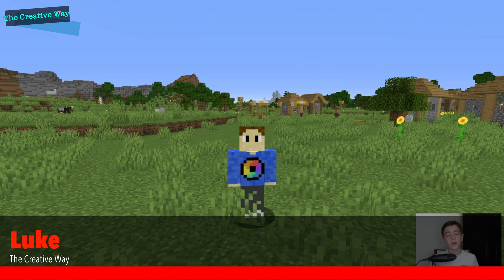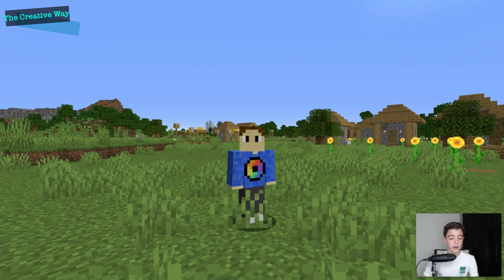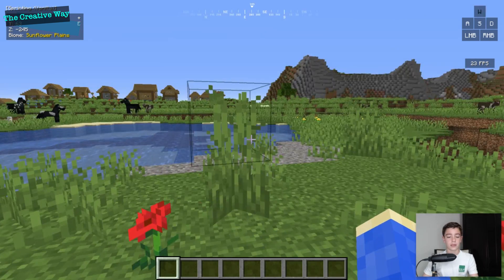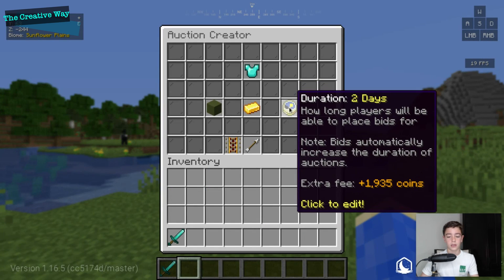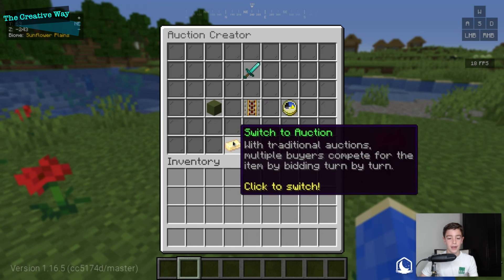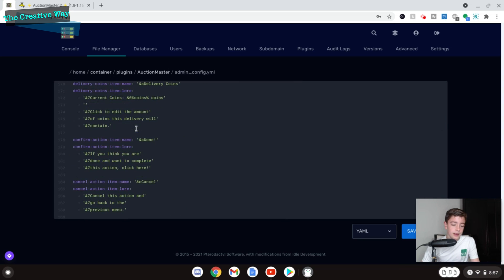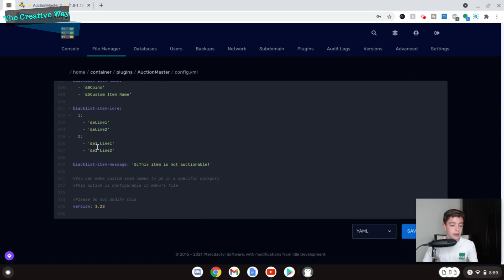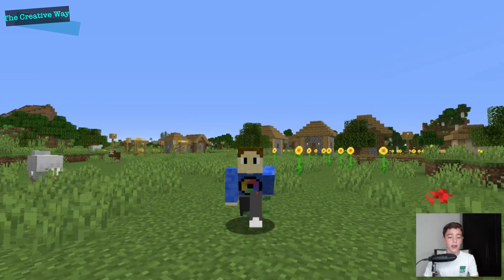How to Use AuctionMaster 2 for Your Minecraft Server | lwpMC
Hey guys! This video is all about AuctionMaster 2! Learn ow to configure it in-game and in the config files! Thanks again to Songoda for sponsoring this video and thanks to SedatTR for letting me showcase this plugin!

⛏️ EffectMC Server:⛏️
➜ IP: play.effectmc.ml

Timestamps:

Intro - 0:00
Why I Have Been Gone - 0:45
Getting the Plugin - 1:10
In-Game Testing - 2:05
Admin View - 2:50
Auction View - 4:15
Delivery Menu - 9:15
Sponsor - 9:40
Configs - 10:05
Outro - 14:25